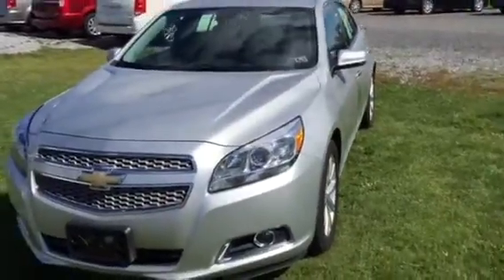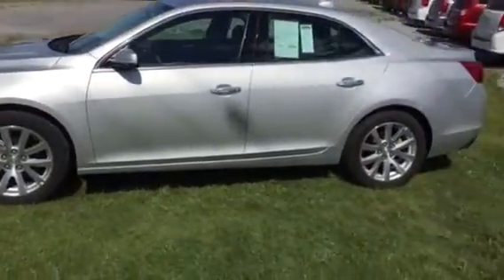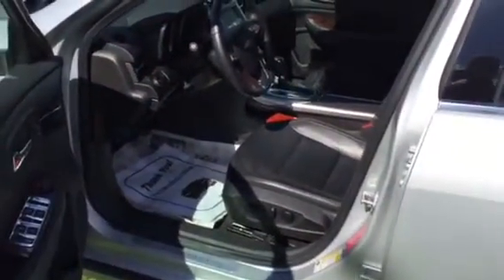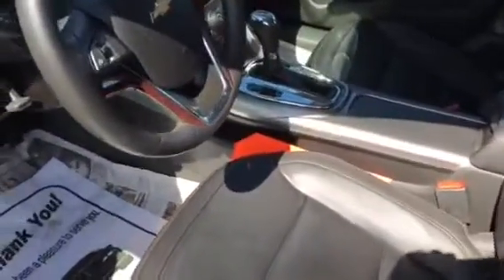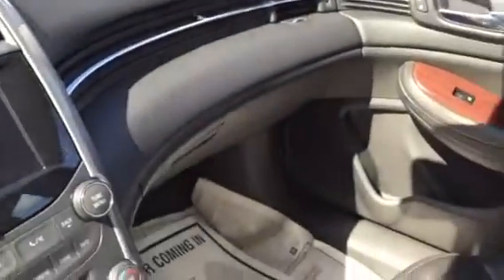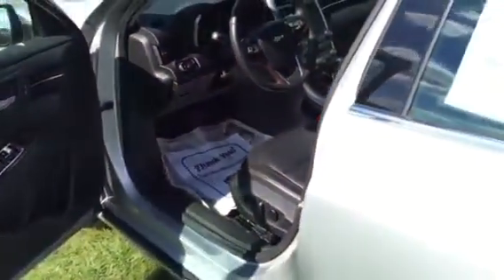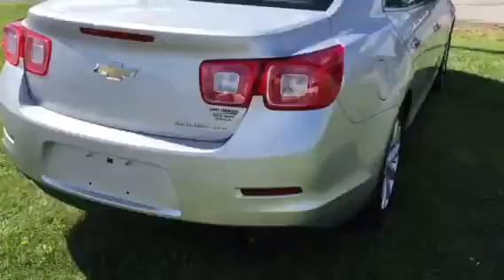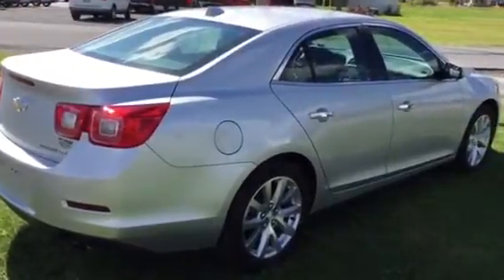2013 Chevy Malibu LTZ 4845